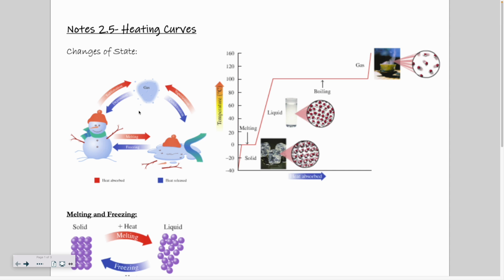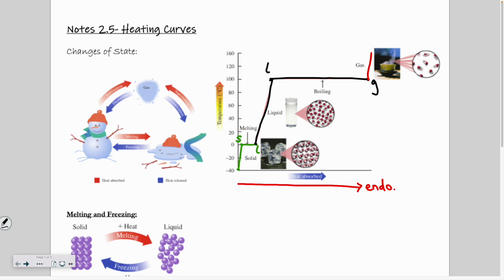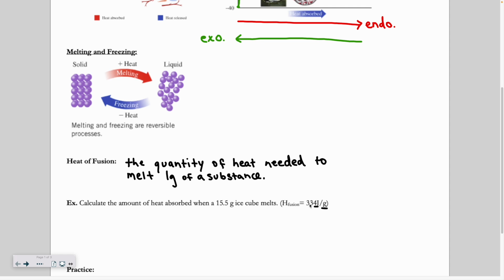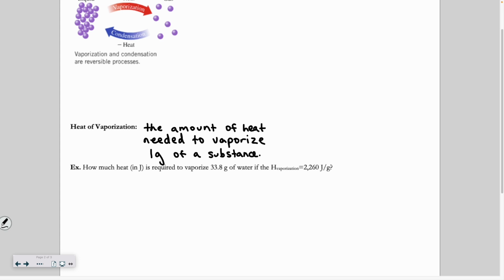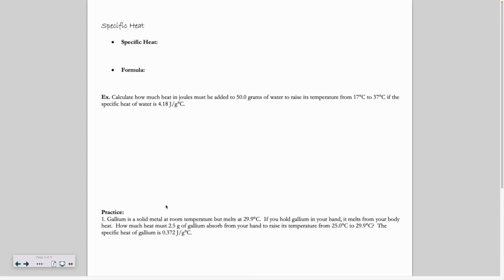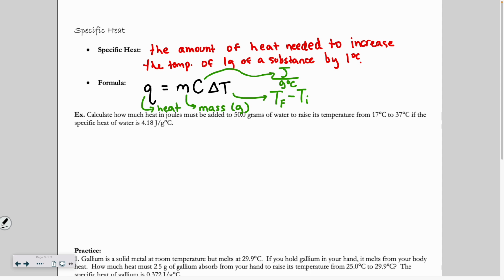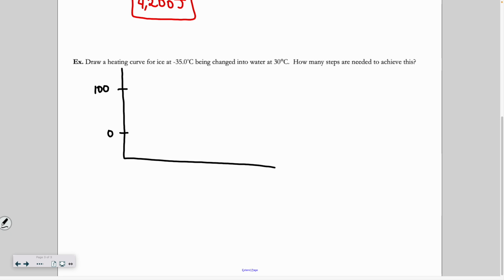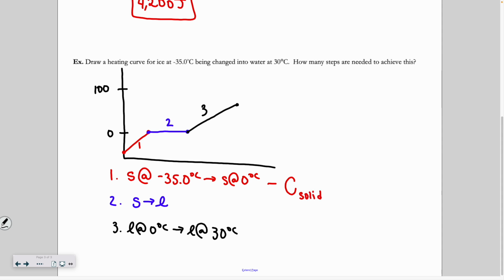Notes 2.5- Heating Curves